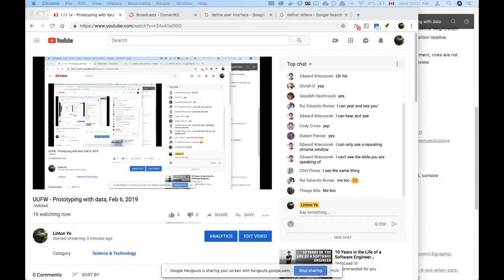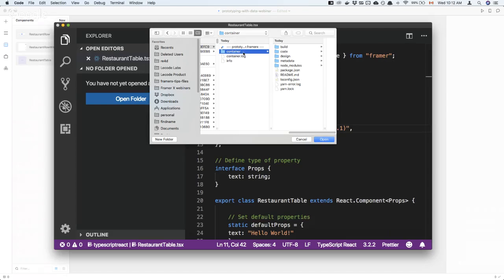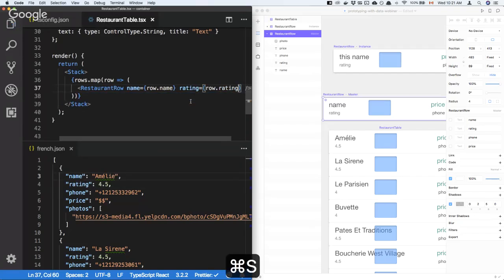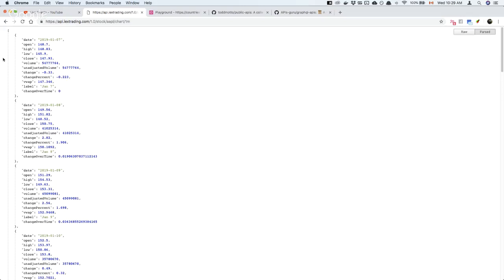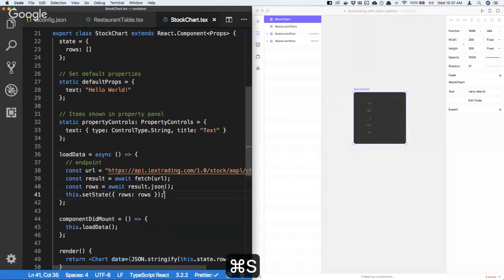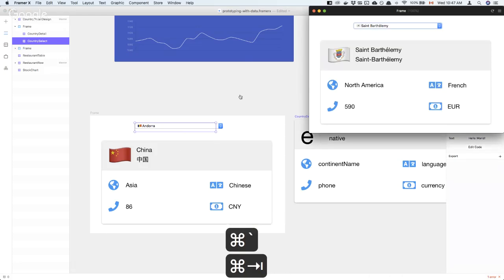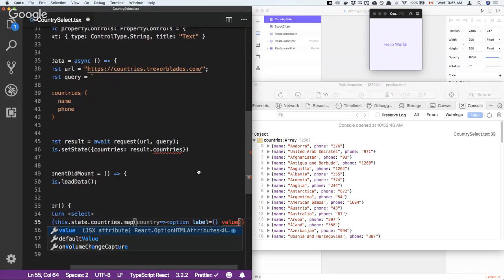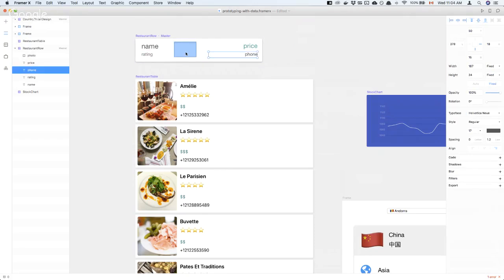UUFW - Prototyping with data, Feb 6, 2019